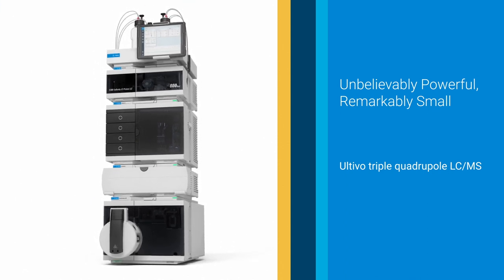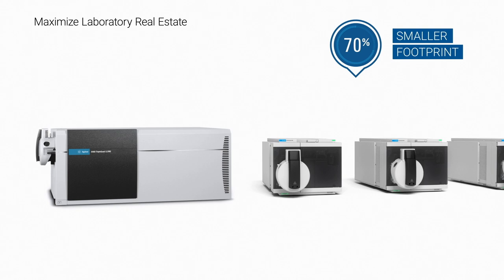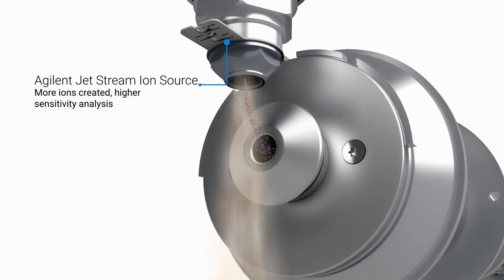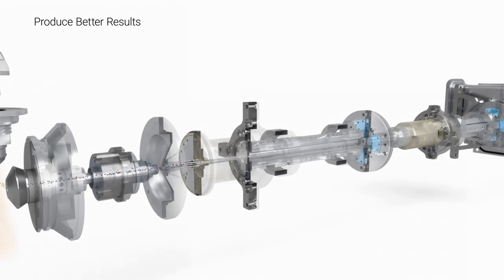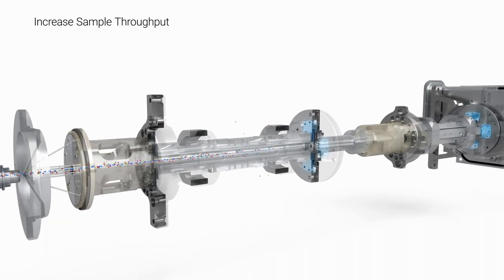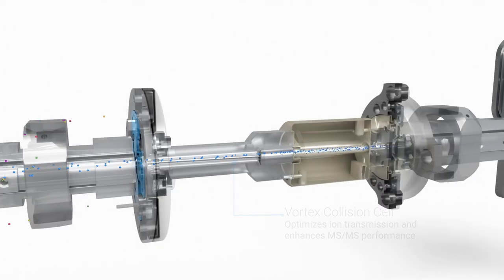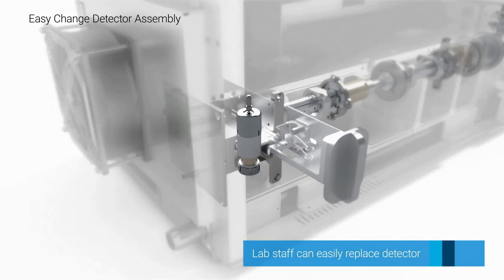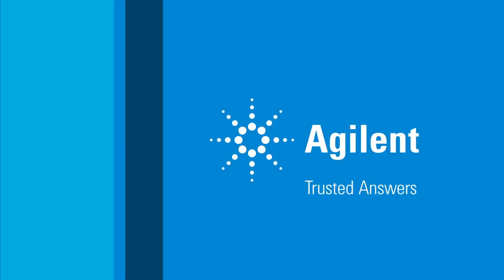How it works - Ultivo triple quadrupole LC/MS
Learn about the innovations that enabled Ultivo, the compact triple quadrupole mass spectrometer with a footprint 70% smaller than that of similar LC/MS instruments, so you can triple lab capacity in the same space. This system is specifically designed to maximize quantitative performance for sensitive analysis, and enhance instrument robustness and reliability, resulting in greater uptime.